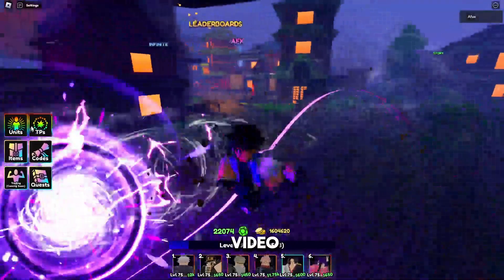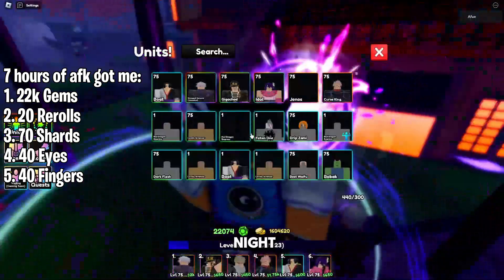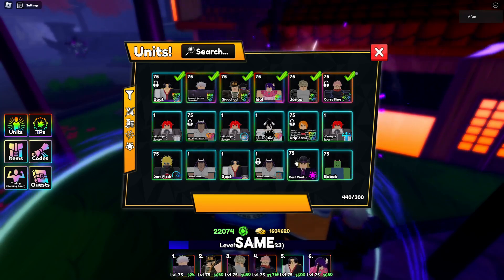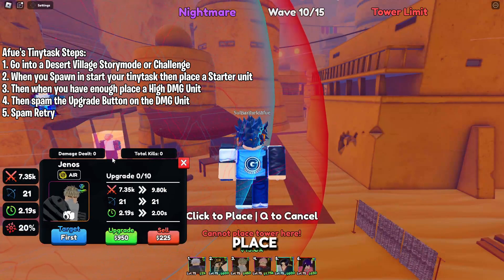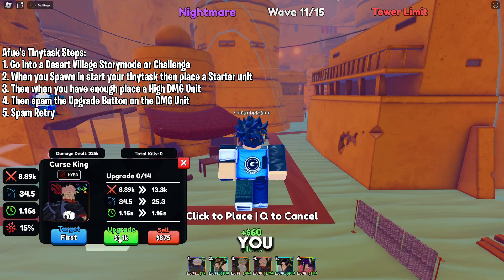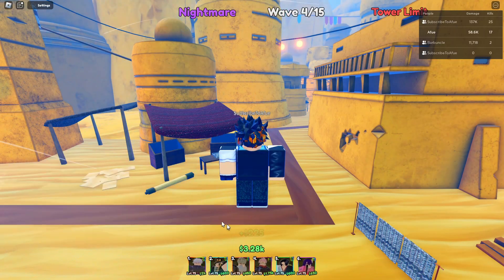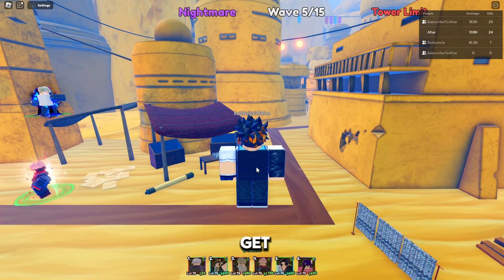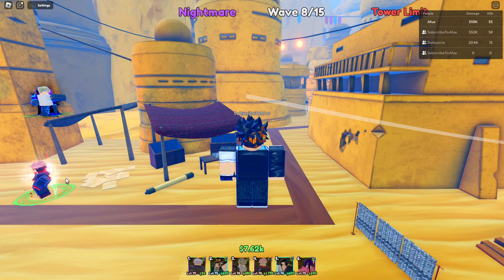*BEST* Tinytask For Gems, Rerolls & Evo Items In Anime Last Stand...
Tinytask Settings:
-1920x1080 Resolution
-3rd Slot Jenos
-4th Slot Curse King
-2x Playback Speed
-It works on Desert Village Storymode + Challenge